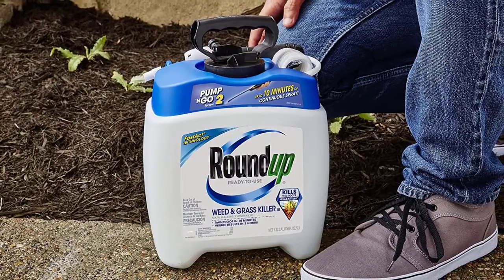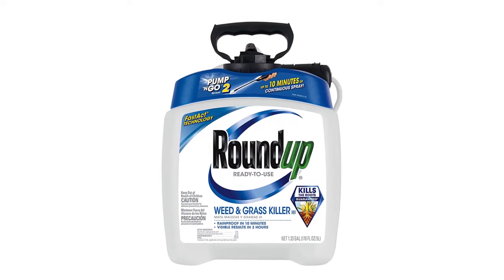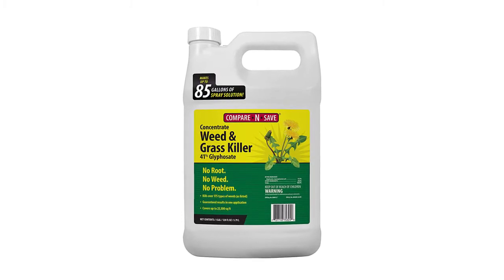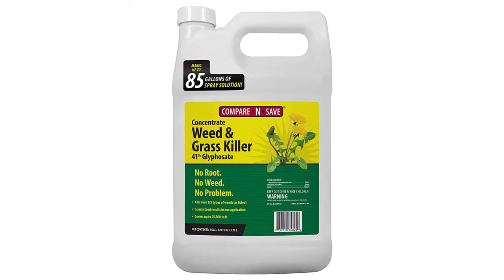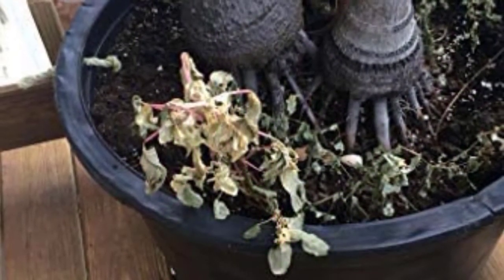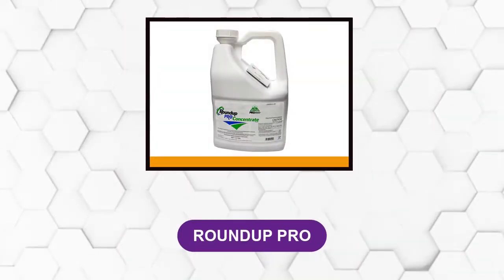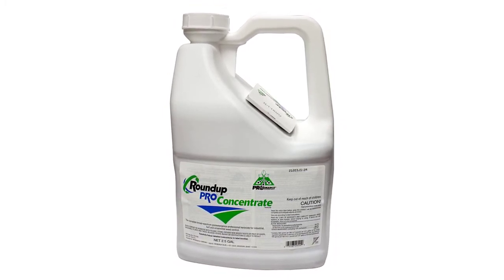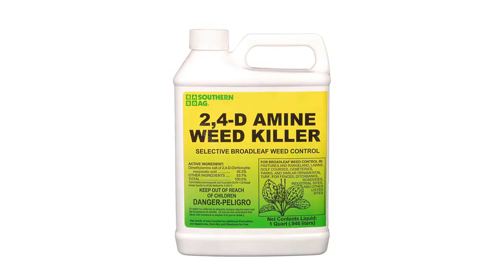Best Weed Killer Spray Reviews 2024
Best Weed Killer Spray 2024
See update price & customer reviews of top 6 weed killer spray
►Amazon Links◄
Are you searching for the best weed killer spray?

If so, then you are in the right place for getting essential information on weed killer spray.

In This weed killer spray Review Video, We Will show you 6 top-rated weed killer spray to buy in 2024.  We made this list based on our personal opinion based on their price, quality, durability, brand reputation, User Feedback and other related issues.

Jump to the Section:
00:00 Introduction.
00:50  Roundup 5100114 Reviews.
01:46  Compare-N-Save 75324 Reviews.
03:14  Doctor Kirchner Reviews.
04:04  Green Gobbler Reviews.
05:12  RoundUp Pro Reviews.
05:59  Southern Ag 00203 Reviews.